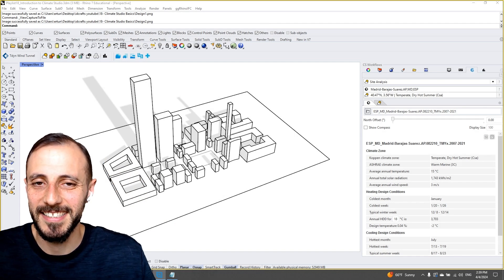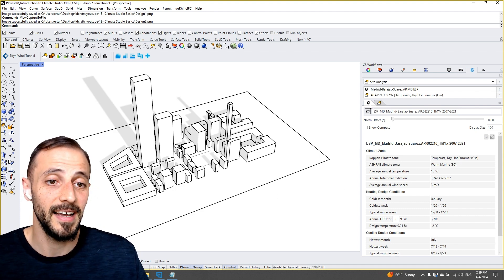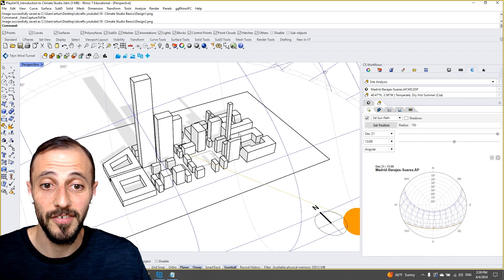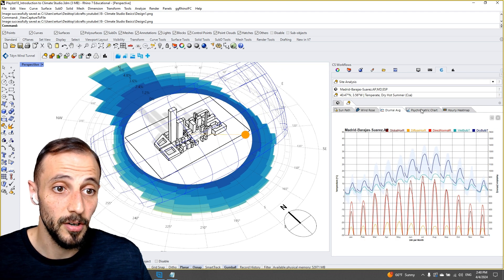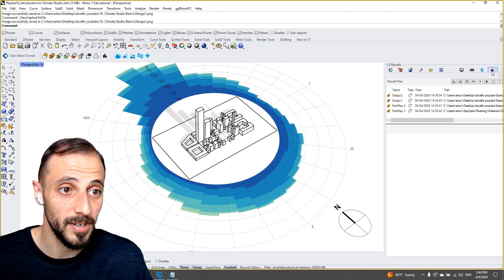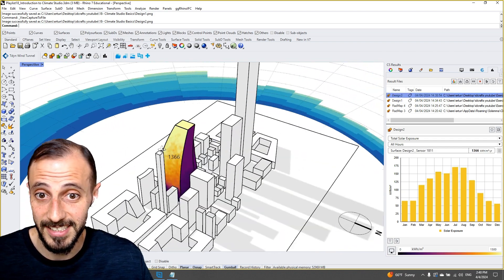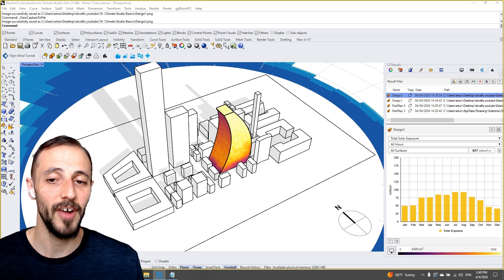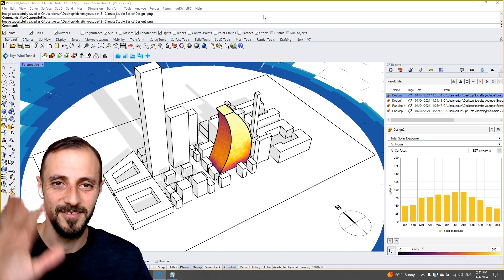0- Climate Studio Foundations 🌍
the basics of Climate Studio for Rhino in this introductory video. Discover how to:
- Navigate the essential tools for environmental analysis.
- Access detailed project guidelines.